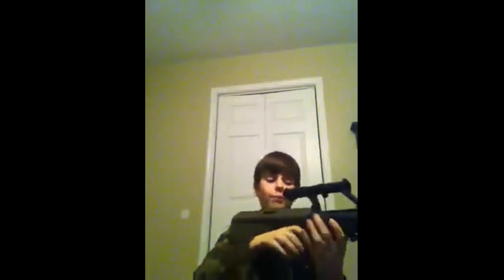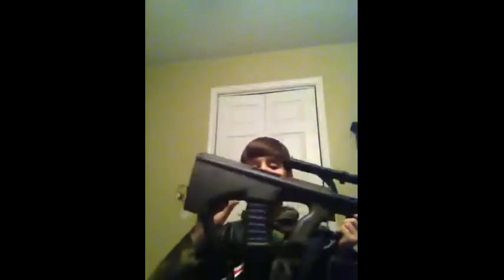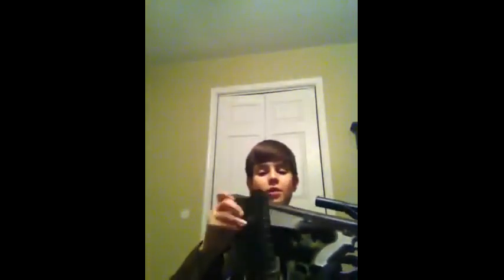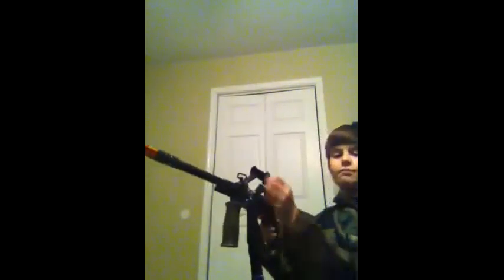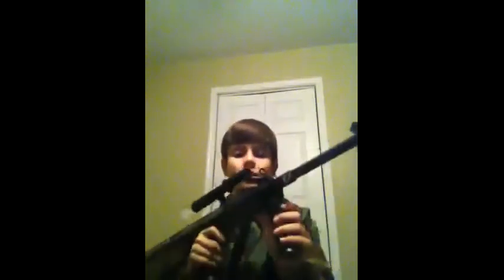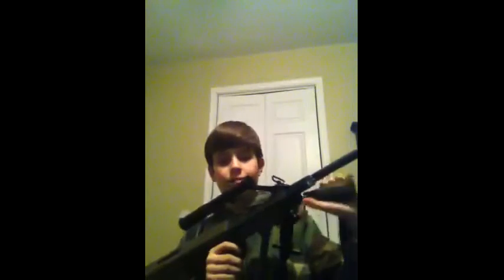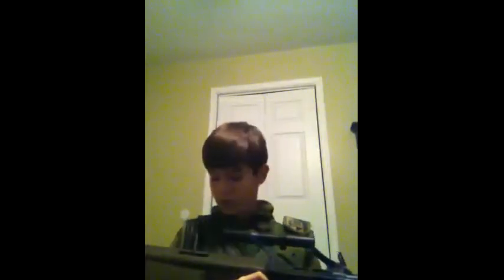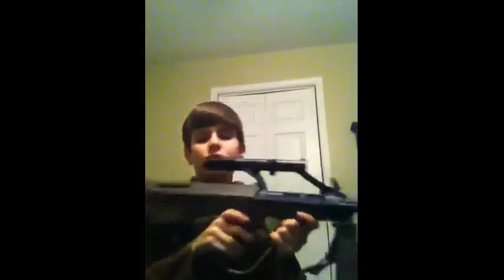M.A.A.T Airsoft review of the Classic Army AUG A1